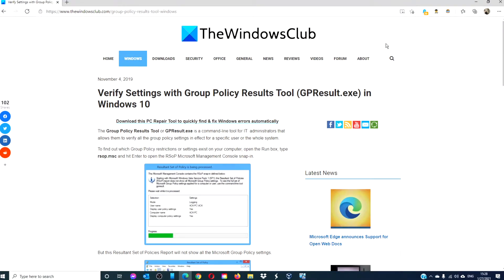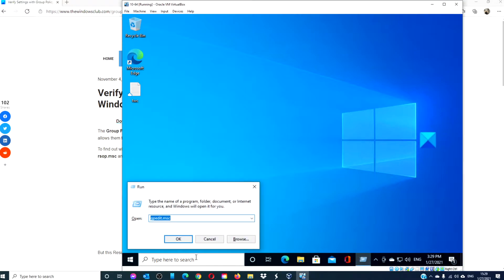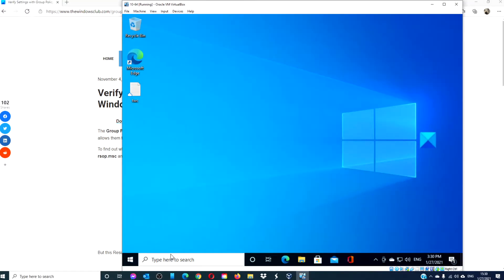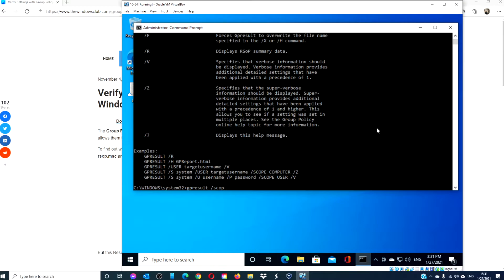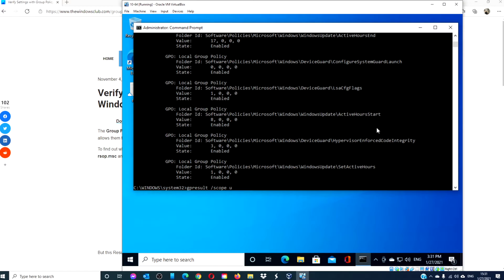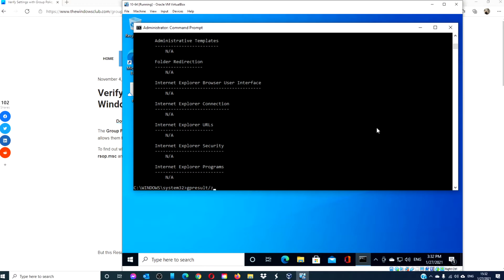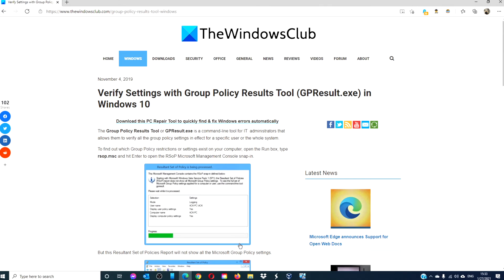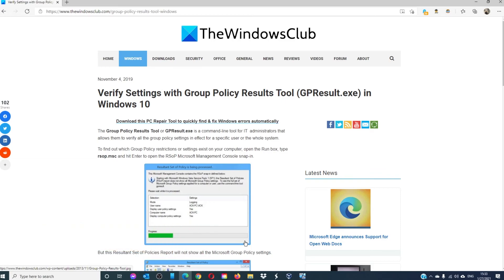Verify Settings with Group Policy Results Tool (GPResult.exe) in Windows 10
The Group Policy Results Tool or GPResult.exe is a command-line tool for IT  administrators that allows them to verify all the group policy settings in effect for a specific user or the whole system.

Read more on how to verify Settings with Group Policy Results Tool (GPResult.exe) in Windows 10 here: